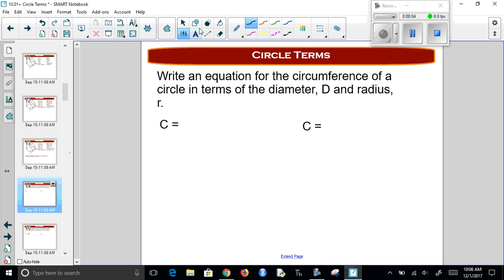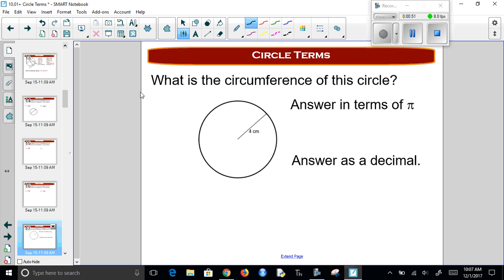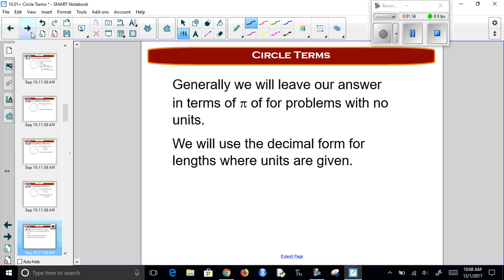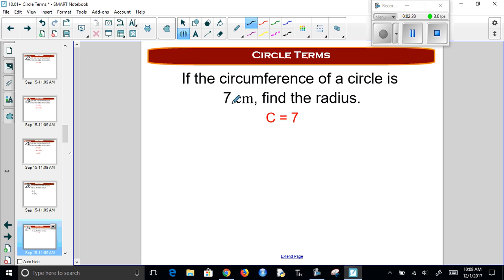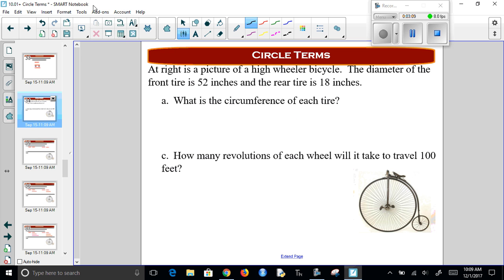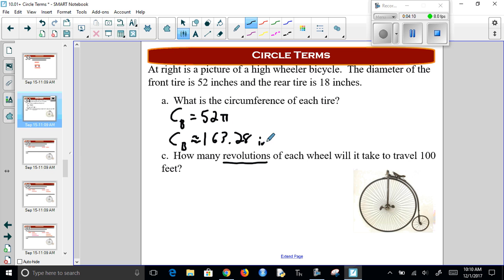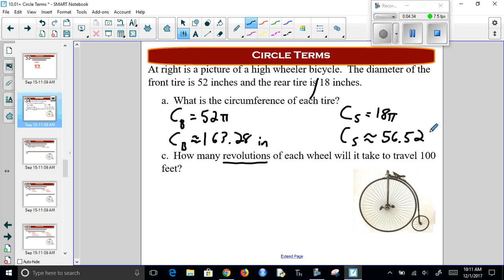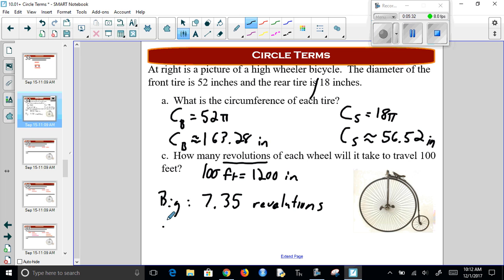Chapter 6 Video 2 Circumference